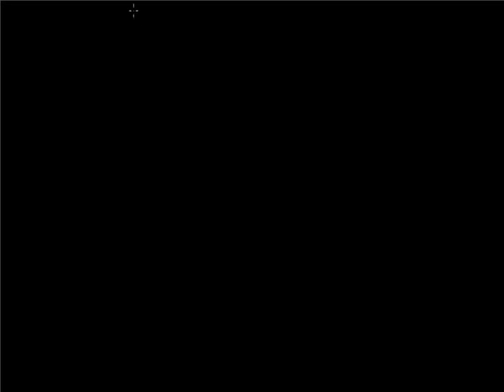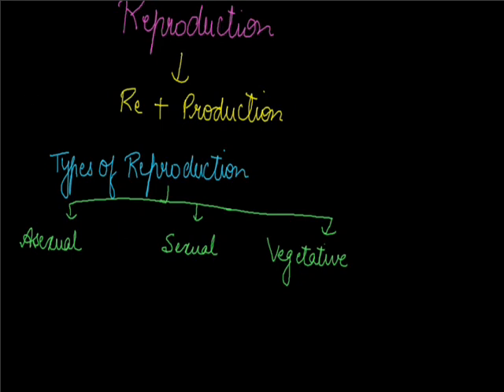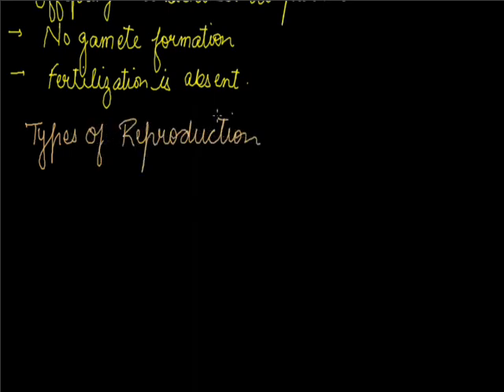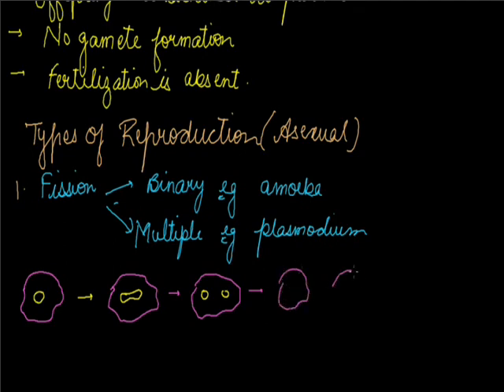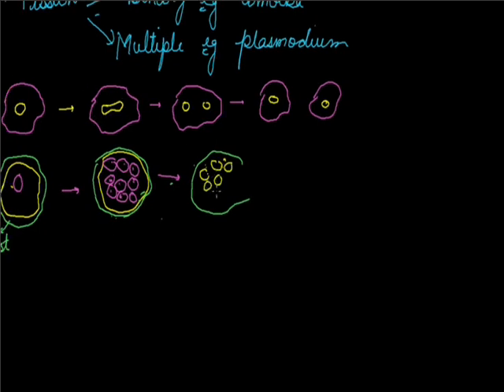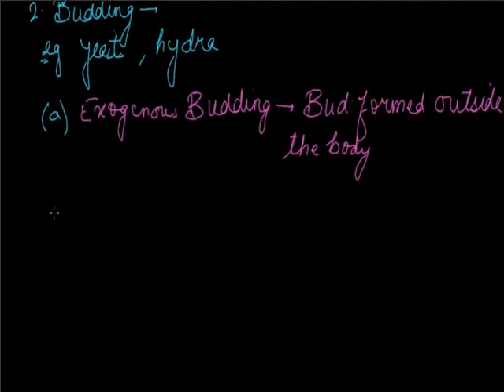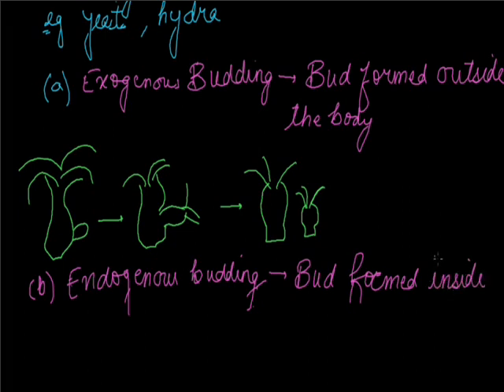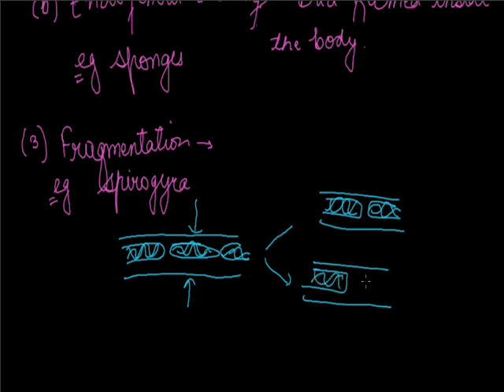Reproduction 001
ASEXUAL REPRODUCTION grade IJSO